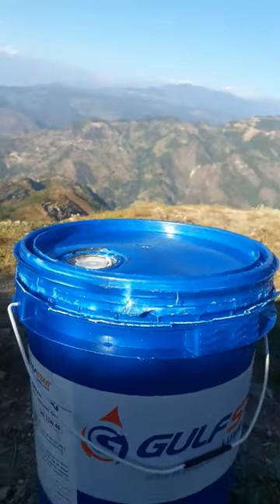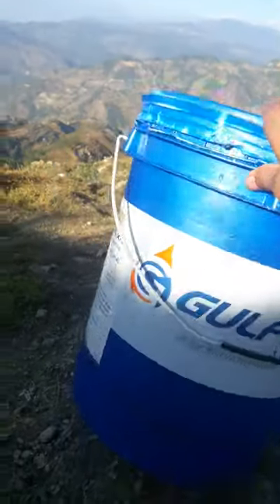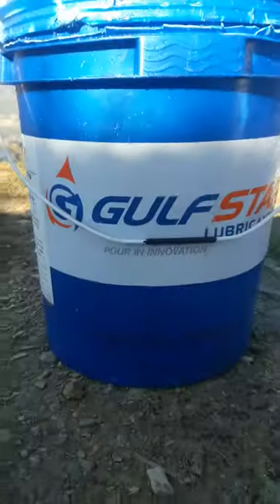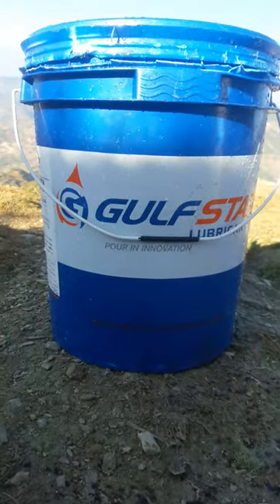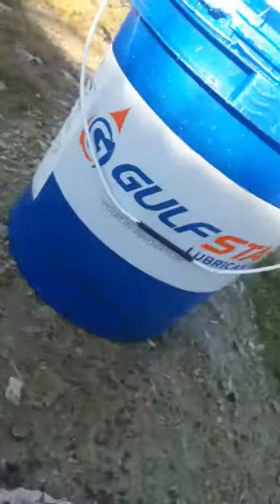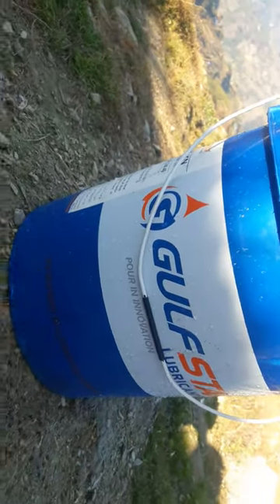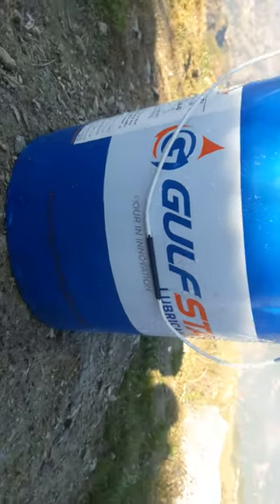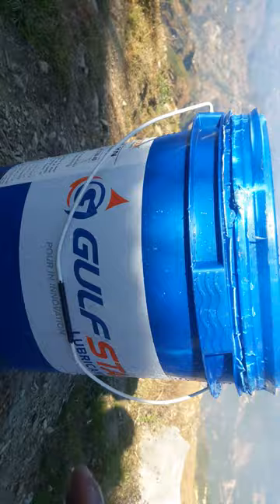How to open lid of engine oil bucket , paint bucket, lubricant bucket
To cut outer part you can use blades and use screw driver in the gaps in inclined position and rotate the bucket and object placed in the gaps